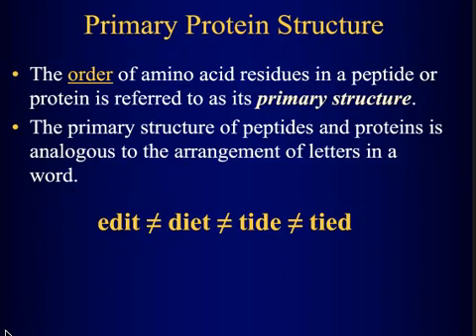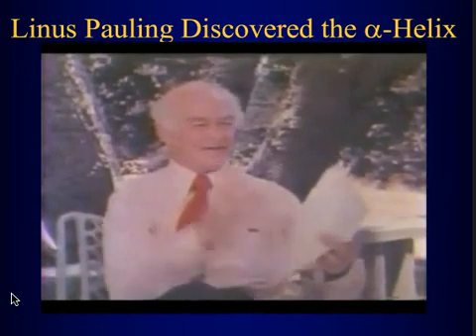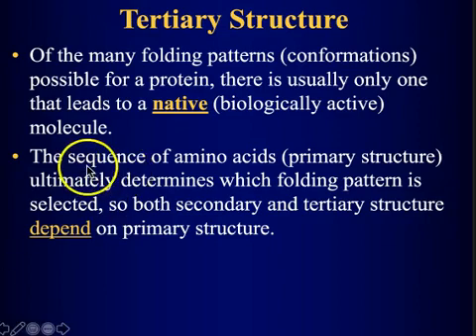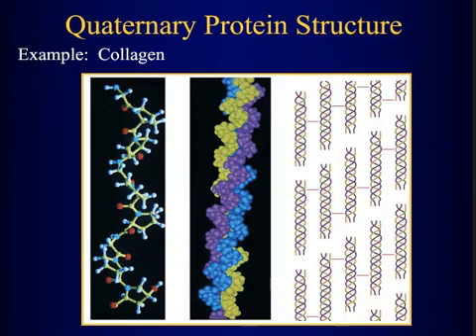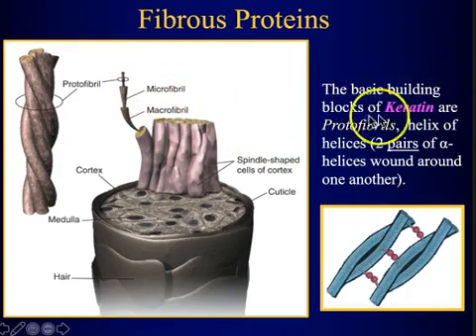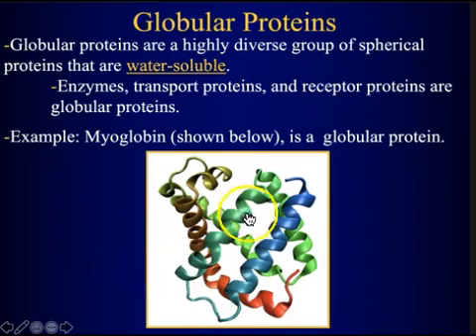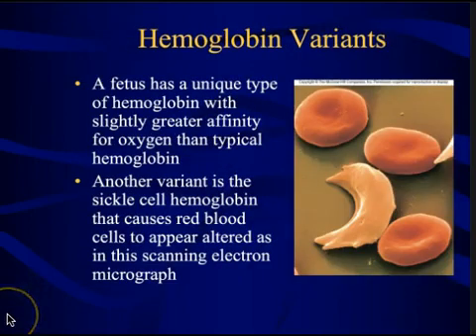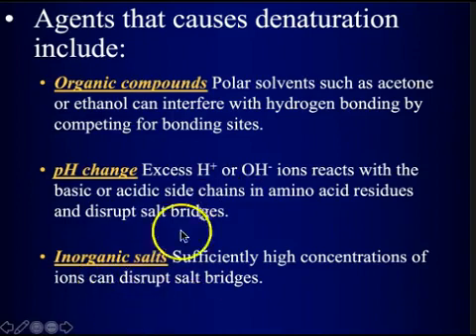Chapter 18 proteins Part 2